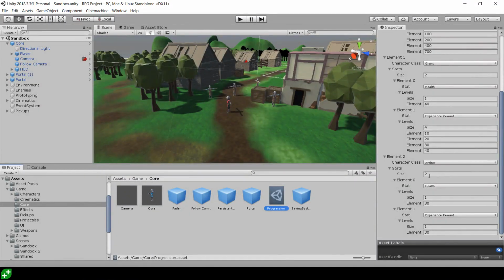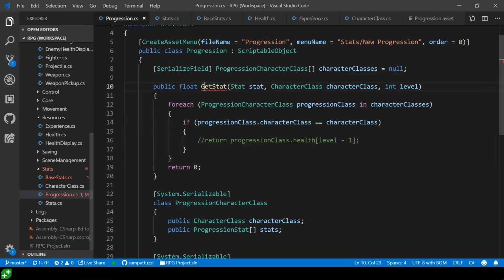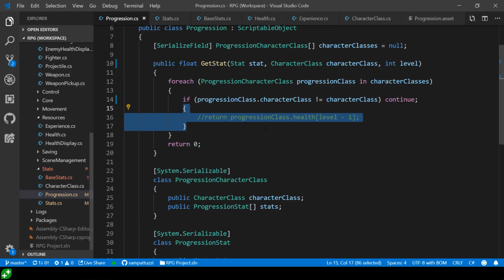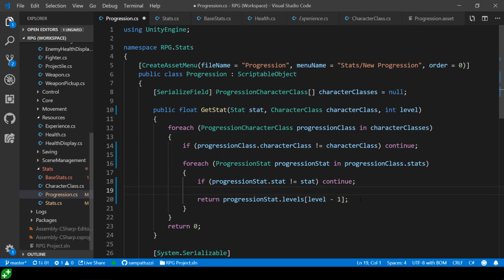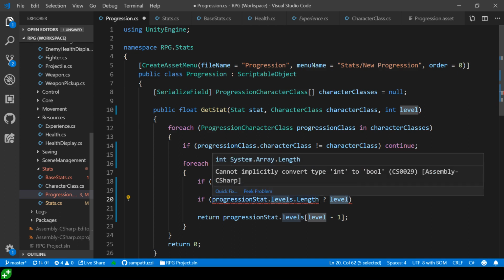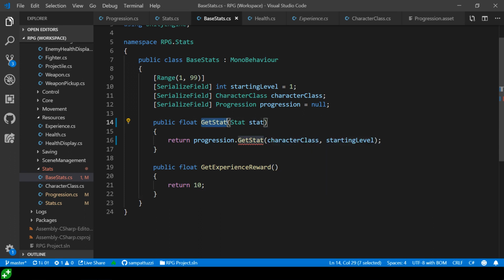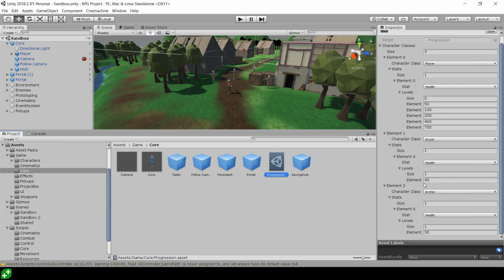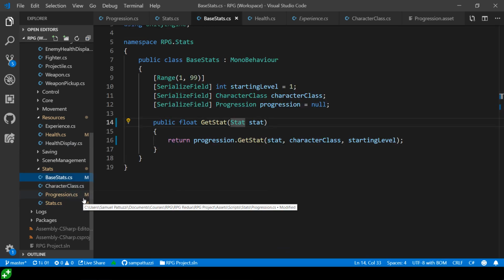10 8Finding A Stat By Enum